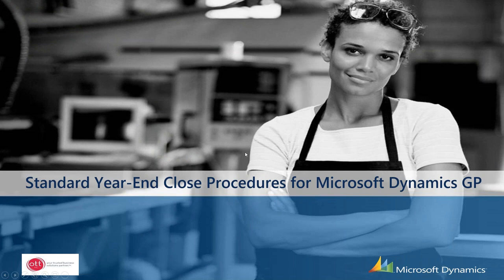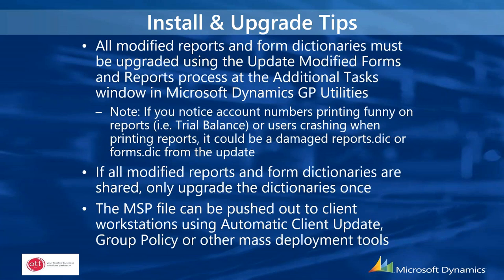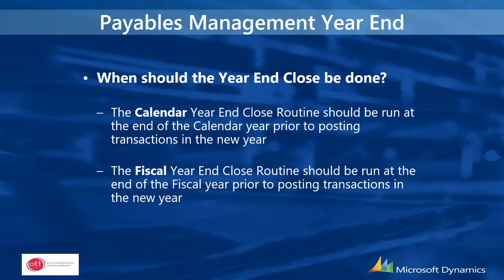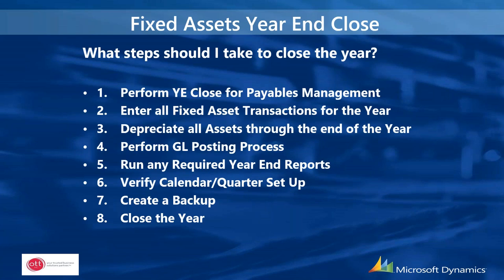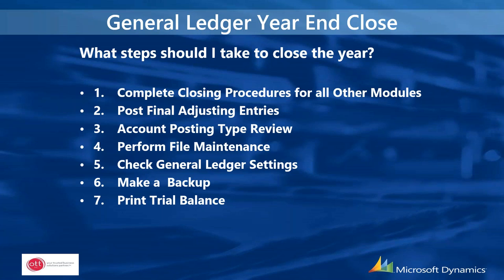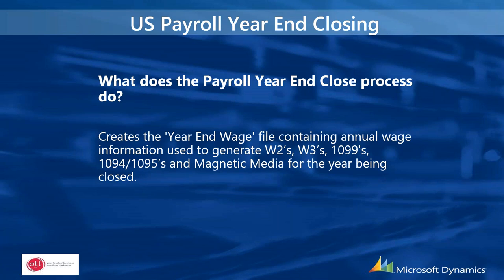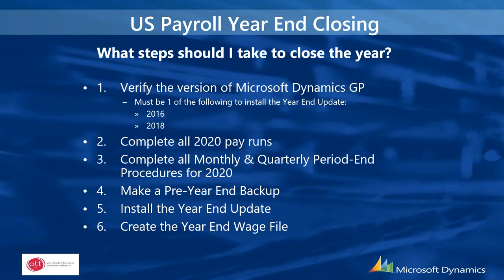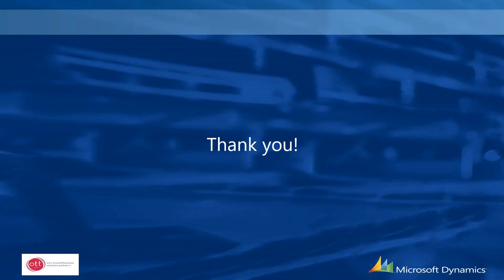YEAR END PROCESSING FOR MICROSOFT DYNAMICS GP WEBINAR December 17, 2020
Hosted by Ron Peterson and Sarah Britton, this year's Year End Processing for Dynamics GP covers all year end closing procedures for Core Financial modules (GL, A/P, A/R and Banking), Core Distribution modules (Inventory, Sales Order, Purchase Order) and Payroll / Human Resources modules.  Both fiscal and calendar year end procedures are covered.